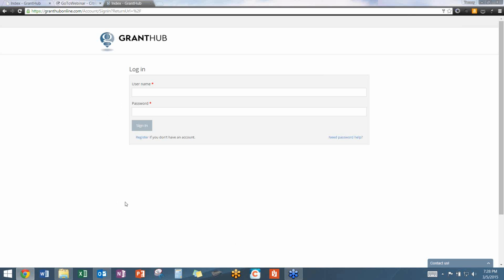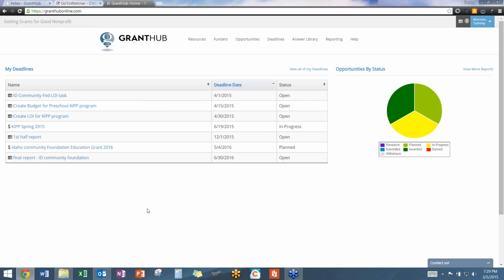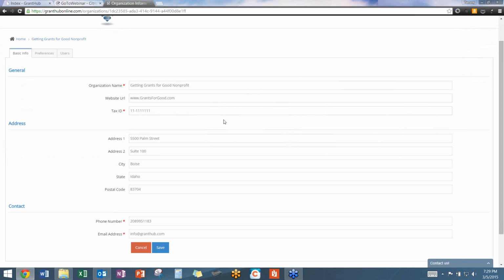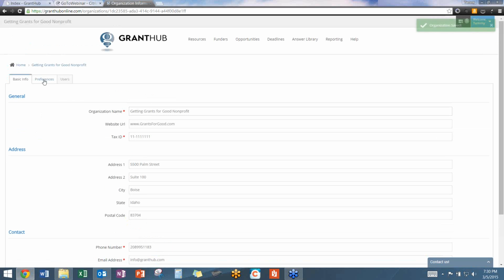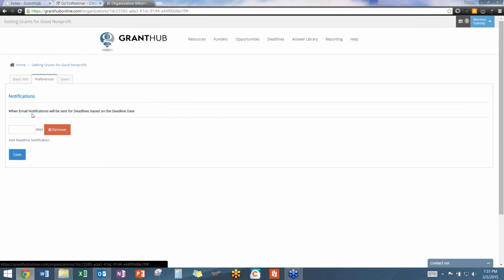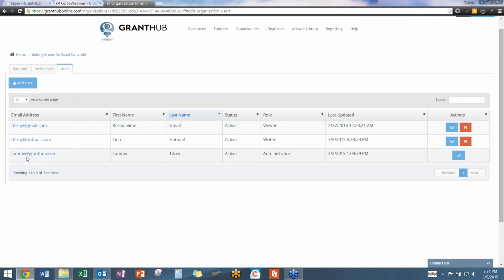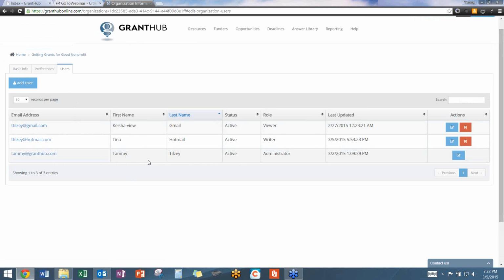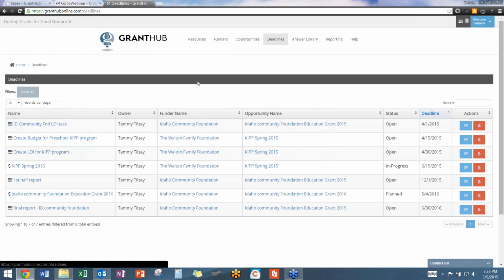GrantHub: Getting Started with Beta Program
Getting registered & logging into GrantHub, Also covers how to set up your Organization profile, preference and users.